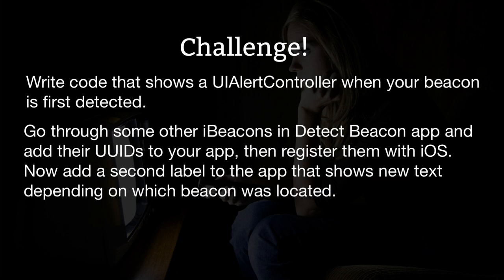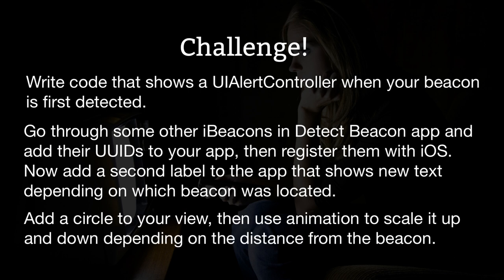Wrap up – Detect-a-Beacon, part 4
In this video I review what you learned in this project, and outline your challenges:

- Write code that shows a UIAlertController when your beacon is first detected. Make sure you set a Boolean to say the alert has been shown, so it doesn’t keep appearing.

- Go through two or three other iBeacons in the Detect Beacon app and add their UUIDs to your app, then register all of them with iOS. Now add a second label to the app that shows new text depending on which beacon was located.

- Add a circle to your view, then use animation to scale it up and down depending on the distance from the beacon – try 0.001 for unknown, 0.25 for far, 0.5 for near, and 1.0 for immediate. You can make the circle by adding an image, or by creating a view that’s 256 wide by 256 high then setting its layer.cornerRadius to 128 so that it’s round.